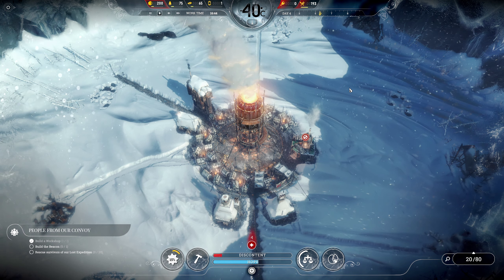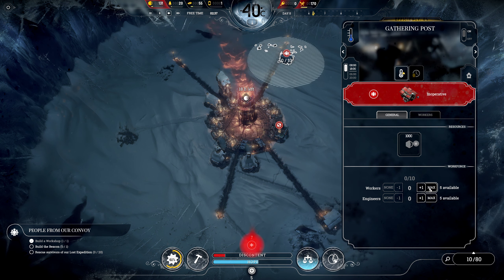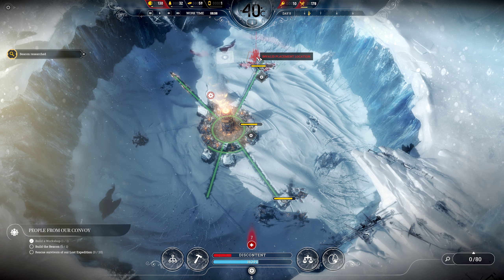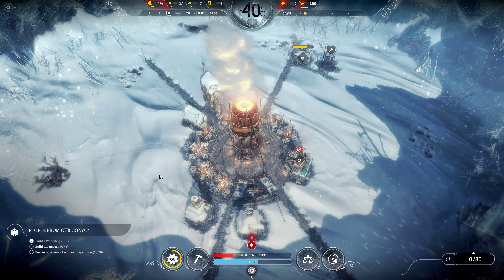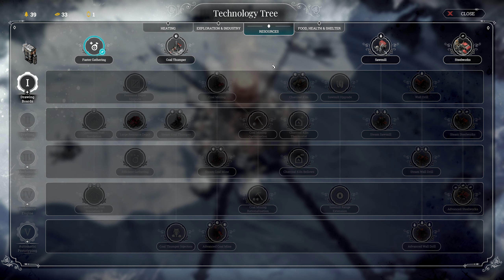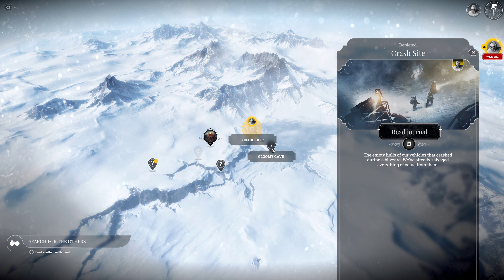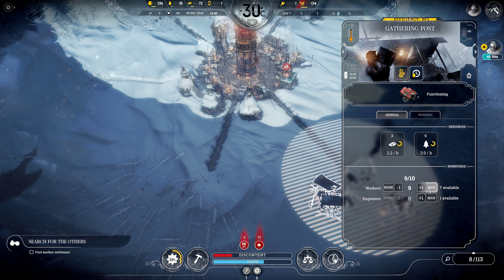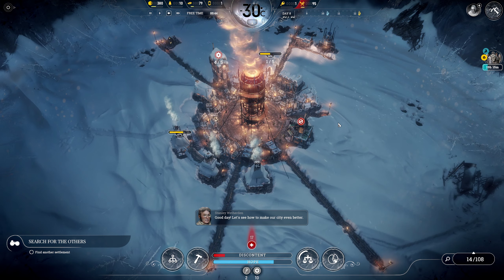Let's Play Frostpunk! - Episode #2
In this game you definably need to keep an eye on your resources. They might just run out if you don't do this. So let's fix that in this episode and also welcome a lot of additional people!